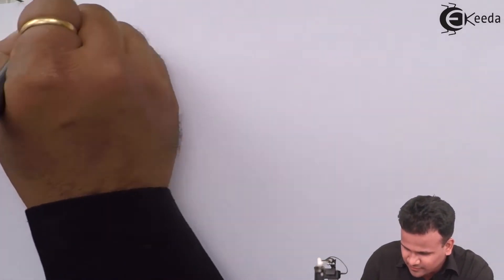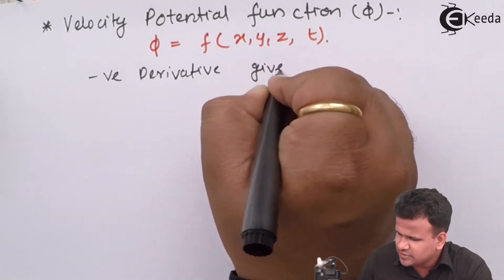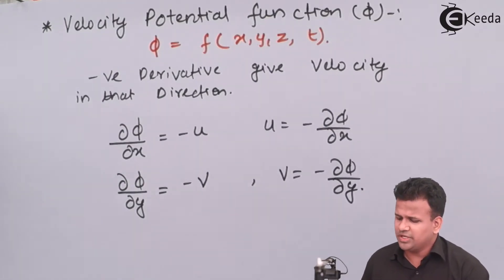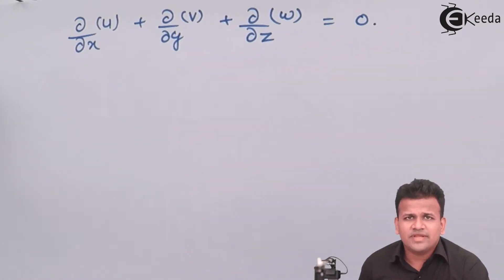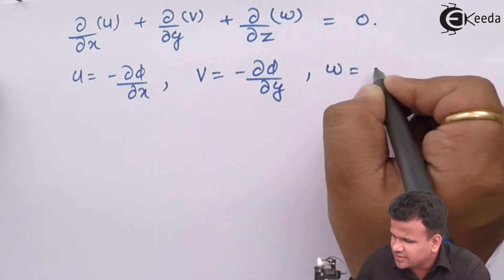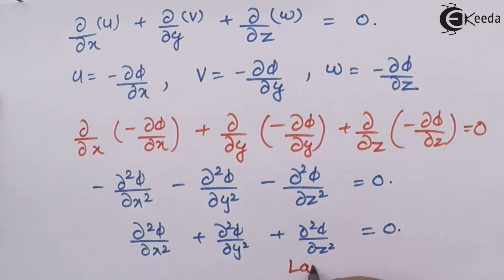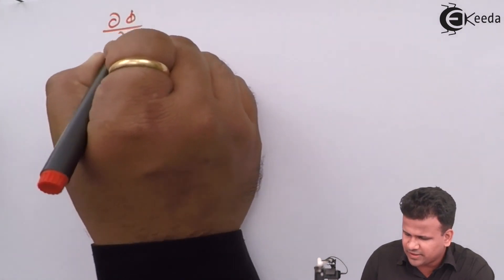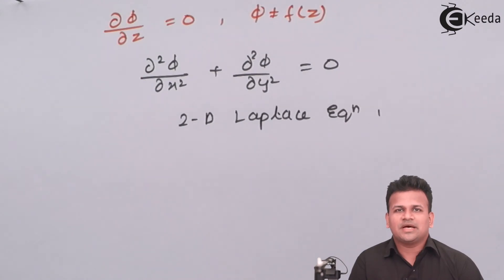Velocity Potential Function - Fluid Kinematics - Fluid Mechanics 1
Video Name - Velocity Potential Function

Happy Learning!